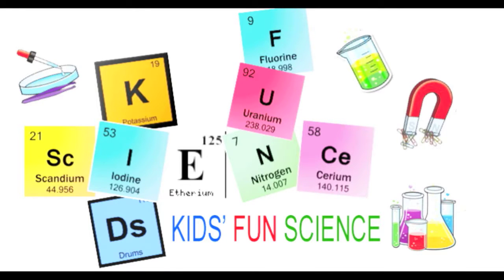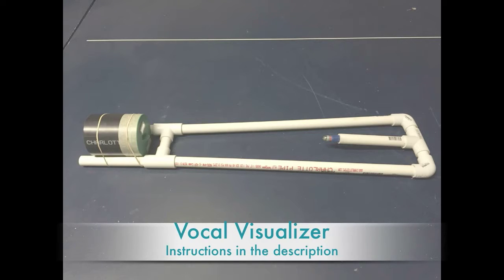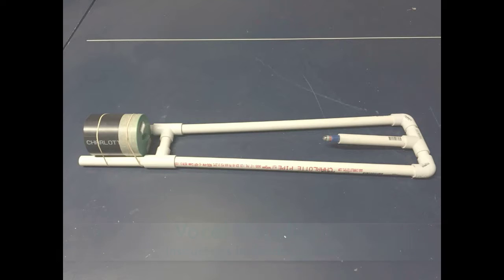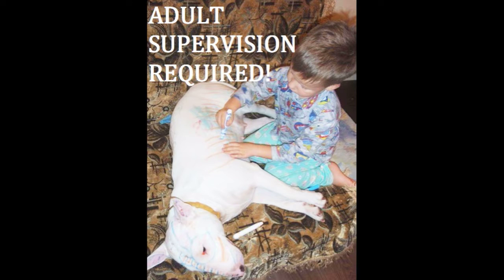Vocal Visualizer Experiment (How to make laser vocal visualizer)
Vocal Visualizer
Use your voice to transform laser light into dazzling patterns.
By humming, singing, or talking into the Vocal Visualizer, you’ll be able to see sound as vibration.

When you vocalize, you cause air molecules to vibrate. These vibrating molecules strike the rubber balloon membrane. The membrane vibrates, causing the mirror to wiggle in turn. The laser light bounces off this wiggling mirror, tracing out various shapes and patterns that you can see. (That’s why we call this the Vocal Visualizer!) The different amplitudes and frequencies of the sounds emanating from your mouth cause different shapes and patterns.
The harmonic motions traced out by the moving laser beam are called Lissajous patterns. The combination of the mirror moving in an up-and-down direction (along the y-axis) and the side-to-side direction (along the x-axis) create the patterns you see on the screen.

Some shapes will look chaotic while others will be more regular and repeating—circles, ovals, figure eights. Various frequencies will cause the rubber membrane to dance around in resonant vibration modes—standing waves of fluctuating hills and valleys on the membrane’s surface.

Your mirror and laser also act as an optical lever. If you change the distance from which you broadcast the laser’s reflection, you’ll also change the size of the image that’s projected. Stand closer to your flat surface and the reflected image will be smaller; stand back and the reflected image will be larger. You can achieve a similar effect by experimenting with the volume of your voice—speak or sing loudly into the device and your patterns will be large; speak or sing softly and your pattern will be smaller.

Vocal Visualizer

Vocal Visualizer Experiment